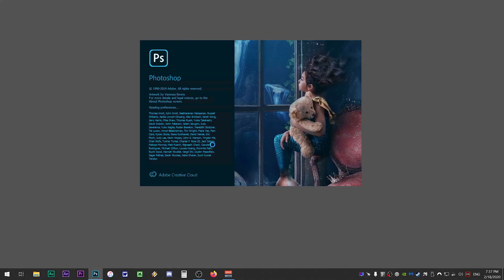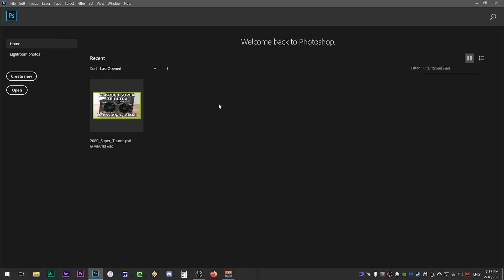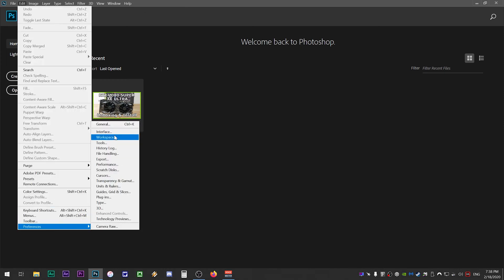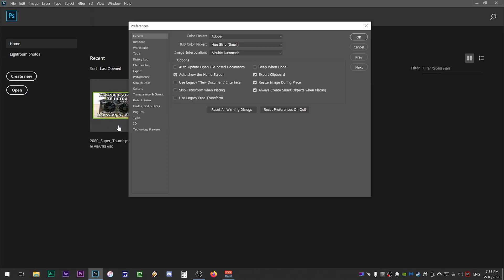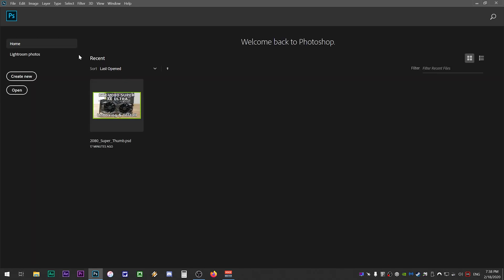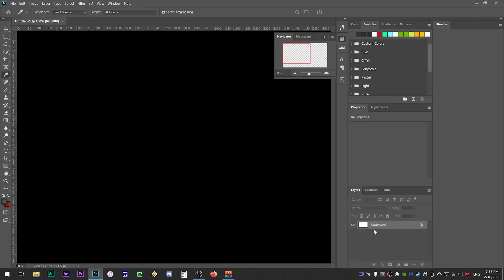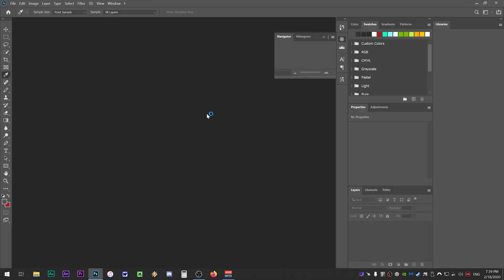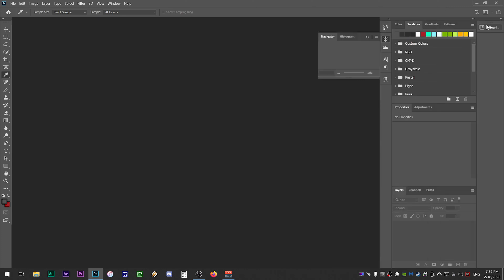How to Disable the Home Screen In Adobe Photoshop CC 2020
This should work for previous versions of Adobe Photoshop CC as well.

hiblendmedia